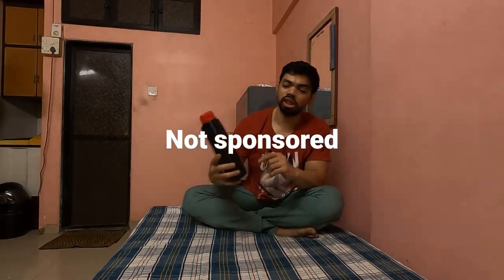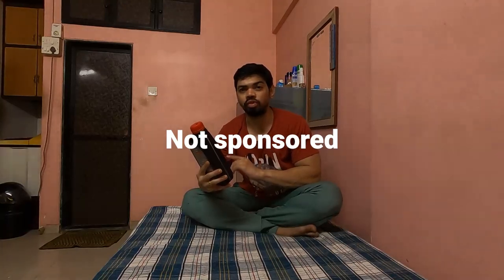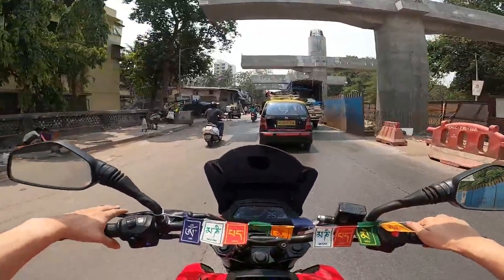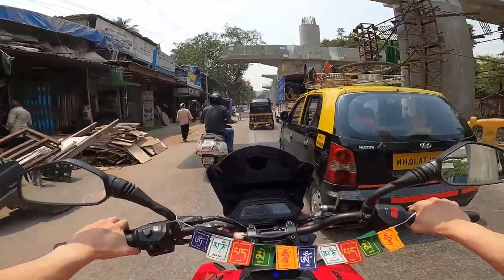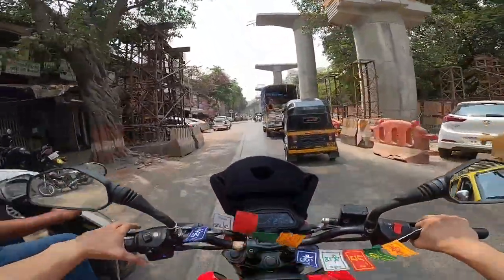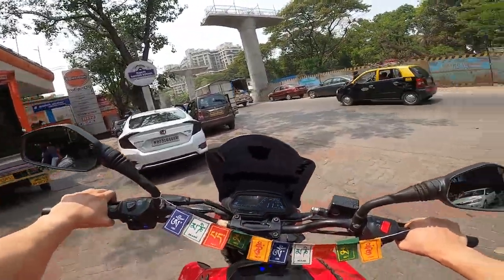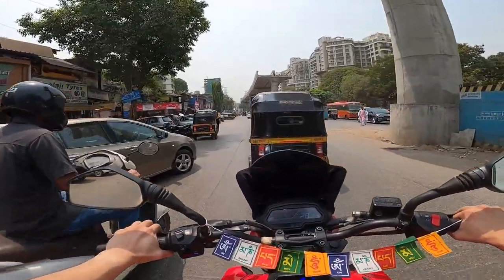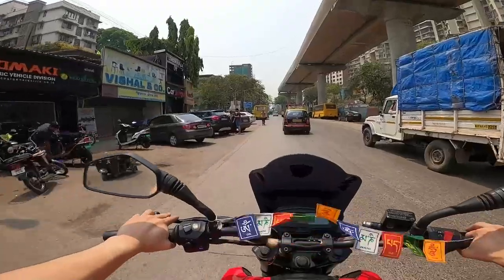How to service Dominar 400 from local mechanic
My riding gear:
1. Helmet: Primary: MT Mugello Airstream Gloss Helmet (Black & Red)
 -Secondary: Studds Shifter D8 N1 Series Full Face Helmet (Black & Blue)
2. Gloves: Studds SMG 2 Motorcycle Riding Gloves
3. Jacket: Rynox Tornado Pro (Hi-viz Green)
4. Pants: Rynox Airtex Riding Pants
5. Boots: Quechua Forclaz 50

Camera: SJ CAM's SJ4000
Git up Git 2 pro

Always wear your safety gears while riding the motorcycle.
Always wear your seat belts while in the car.
Ride Safe, Drive Safe!